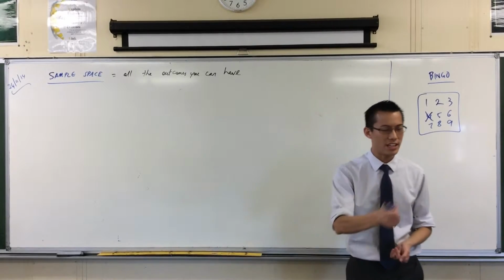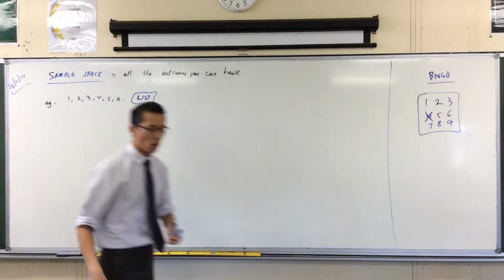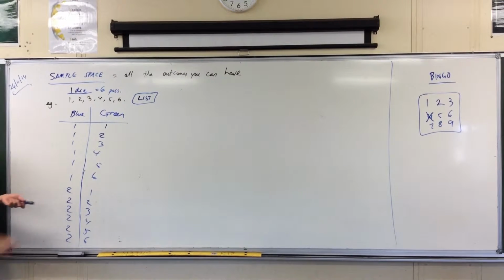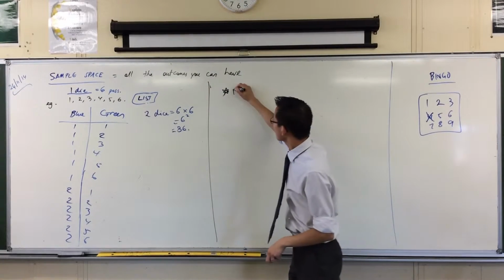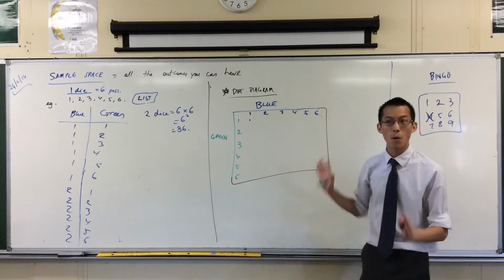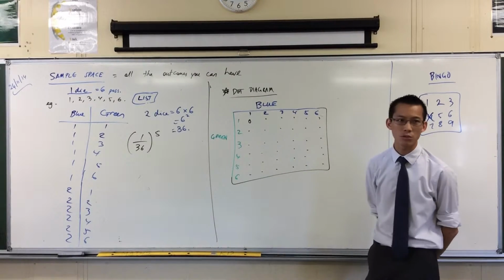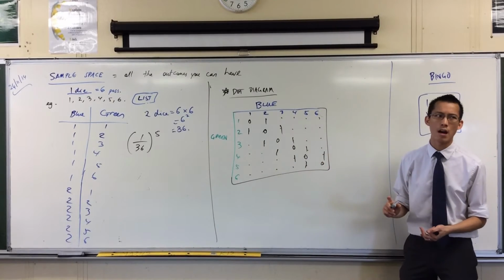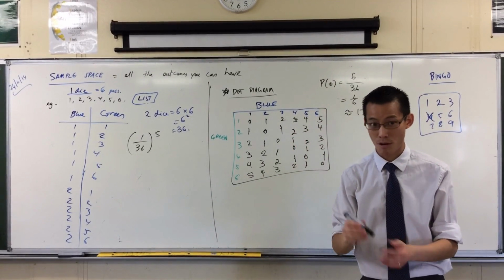Subtracto Bingo! (2 of 3: Understanding the Game)